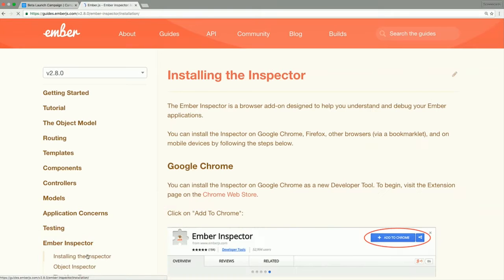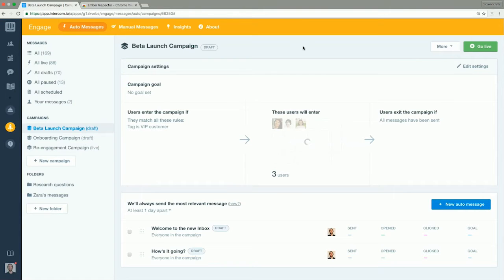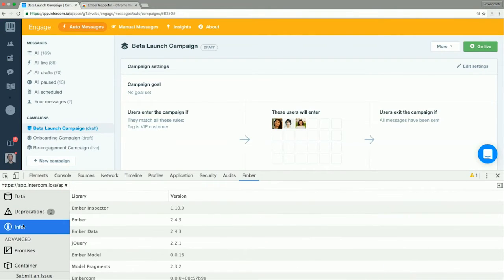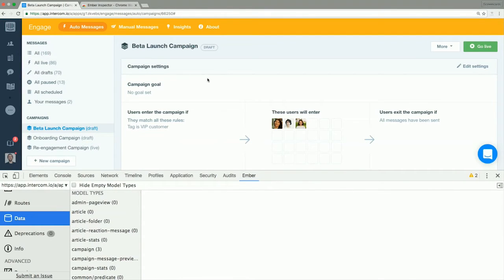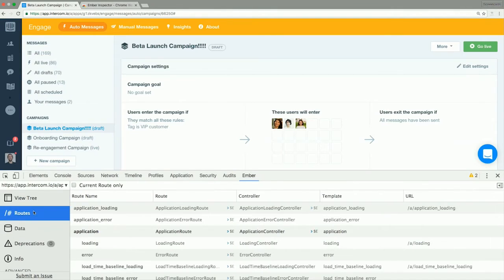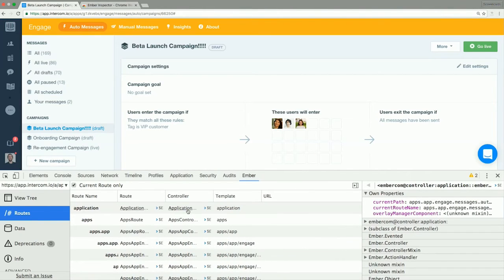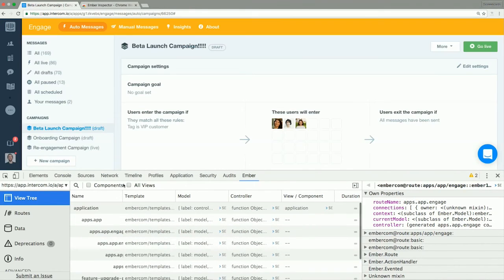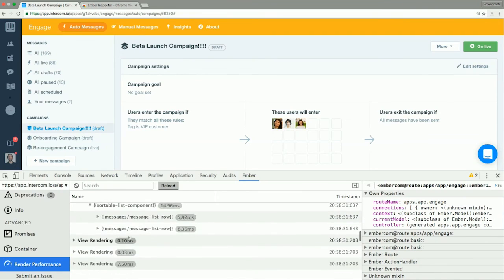The Ember Inspector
The Ember Inspector is a browser add-on designed to help you understand and debug your Ember applications. You can install it on Google Chrome, Firefox and other browsers.